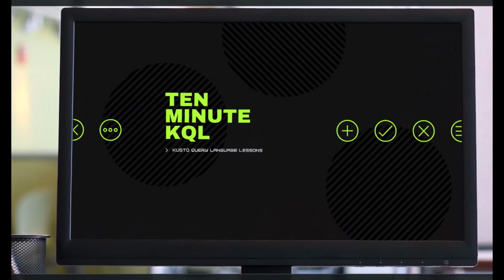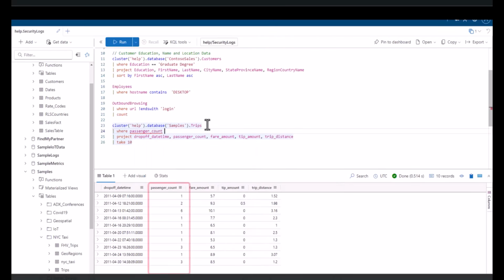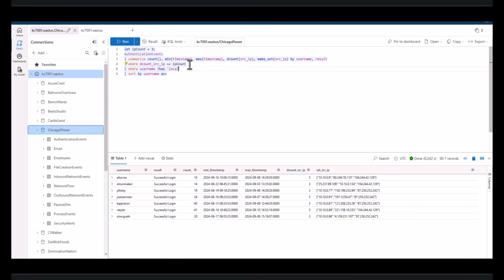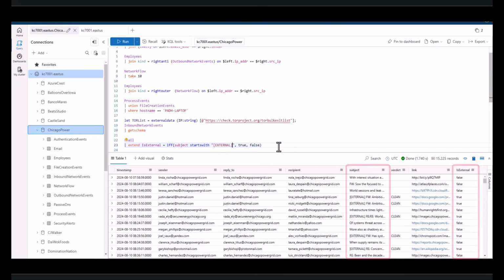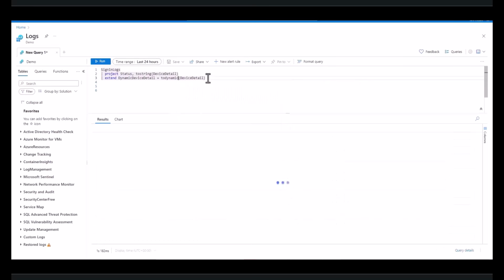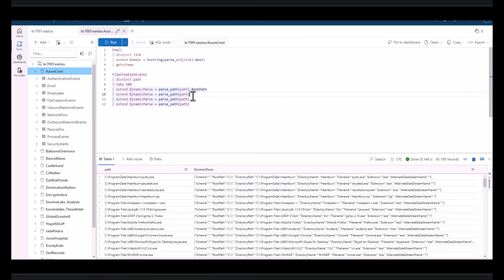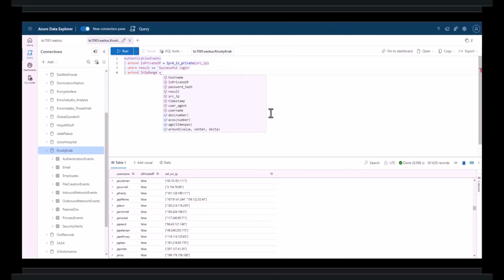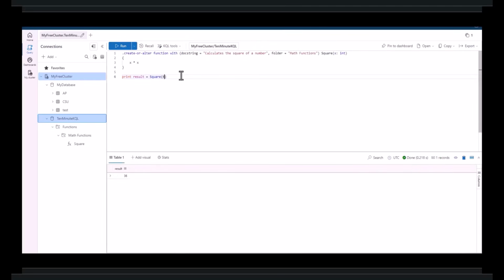KQL Video Reference Guide | Kusto Query Language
This video reviews the KQL operators, gives at least one example, and provides a short explanation.

TimeCodes
0:00 - Intro
0:45 - Free Datasets
1:18 - Intelisense
1:39 - Pipe Character
1:52 - take
2:26 - where
3:37 - and
4:25 - or
4:50 - in
5:35 - ~
6:37 - project
7:25 - // Comments
8:38 - distinct
9:20 - sort by
10:15 - search
11:33 - contains
12:11 - has
13:11 - startswith
13:26 - endswith
13:35 - !
13:55 - count
14:12 - Integers
15:08 - getschema
15:23 - Filtering Time
16:00 - ago()
17:26 - between
18:49 - now()
20:20 - top
20:57 - extend
22:08 - summarize
22:40 - count()
23:16 - min()/max()
23:35 - make_set()
23:48 - dcount()
24:17 - arg_max()
25:06 - bin()
26:00 - render
26:30 - countif()
26:43 - let / Variables
31:16 - pack_array()
31:26 - has_any
31:36 - has_all
31:59 - Joins
34:20 - Venn Diagram for Join Types
37:33 - Anti Join Example
38:27 - Semi Join Example
39:01 - Outer Join Example
39:27 - union
40:39 - Export to CSV
40:52 - externaldata
41:55 - Data Types
47:00 - Empty / null
47:14 - isempty()
47:35 - Casting
48:10 - tostring()
49:15 - JSONs
49:50 - evaluate bag_unpack()
54:34 - parse_json()
57:45 - todynamic()
59:25 - Parsing JSONs in an Array
1:01:13 - Indexing
1:03:47 - mv-expand()
1:06:31 - Parsing Nested JSONs
1:08:53 - parse_url()
1:11:28 - parse_path()
1:13:08 - parse_user_agent()
1:15:09 - strcat()
1:16:16 - trim()
1:17:35 - replace()
1:18:34 - split()
1:20:12 - tolower()
1:20:45 - matches regex
1:23:15 - extract
1:24:56 - base64_decode_tostring()
1:25:48 - ipv4_is_private()
1:26:25 - ipv4_is_in_range()
1:27:21 - ipv4_netmask_suffix()
1:27:43 - geo_info_from_ip_address()
1:28:50 - parse_ipv4()
1:29:58 - ipv4_range_to_cidr_list()
1:31:10 - evaluate narrow()
1:32:08 - materialize()
1:38:21 - Functions